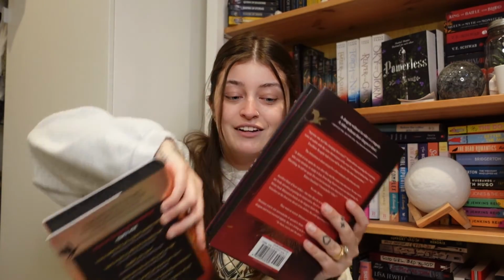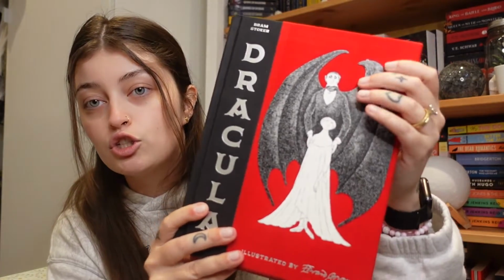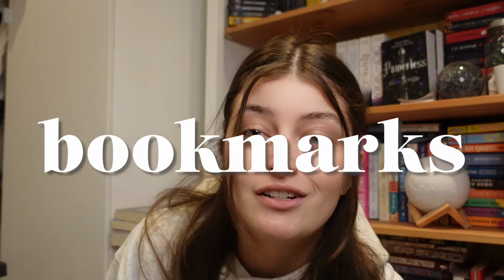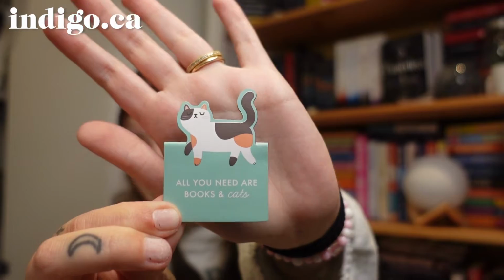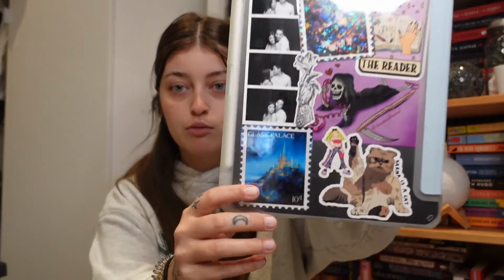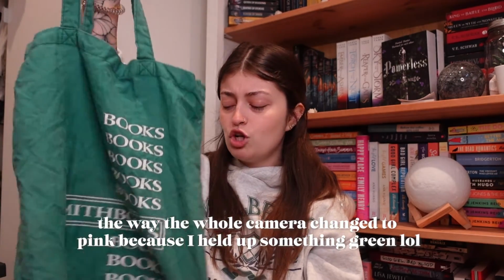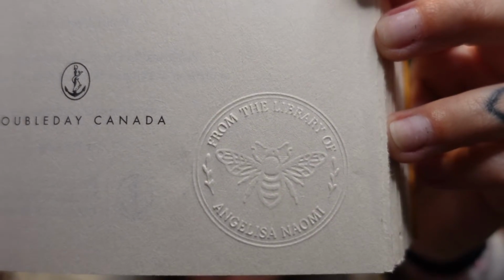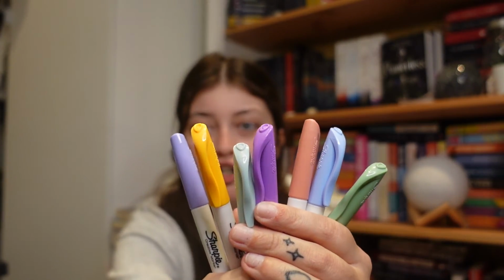my favourite bookish items: 50+ items to enhance your reading experience 📚💘✨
✨hey bestie! in this video, I run through all of my favourite bookish items. These include my favourite annotation supplies, book pouches, bookmarks, tote bags, as well as some special edition and classic books, my embosser a friend bought me, my iPad mini, my AirPods, and more bookish items!

✨ITEMS/SHOPS MENTIONED:

Special Edition Books/Classics
Fourth Wing: Special Edition
Iron Flame

Emily Henry's Beach Read and PWMOV bookmarks

Book Sleeves
Tarot Book Sleeve
Japanese Flowers Book Sleeve is sold out but here is something similar
Bee & Mushroom Book Sleeve

Books, Cats and Coffee Mug sold out on Indigo.ca but found it

✨CHAPTERS:
00:00 intro
00:38 Special edition books
06:47 bookmarks
10:23 book pouches
11:41 iPad mini
12:35 AirPods Max
13:46 reading lamp
14:38 tote bags
15:42 mugs
17:18 embosser
18:25 annotation supplies
21:49 outro
my name is Angelisa and welcome to my book tube channel

✨FAQ:
what camera do you use? Sony ZV1

Some of the above links are affiliate links, meaning I earn a small commission if you choose to purchase using my link, but it doesn’t cost you anything extra a customer!